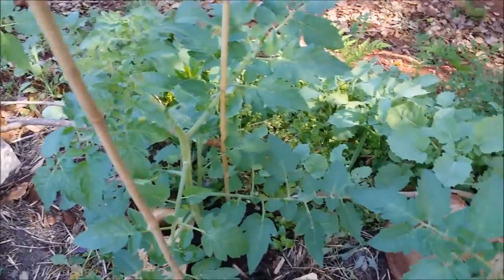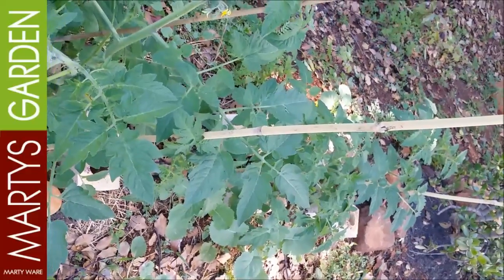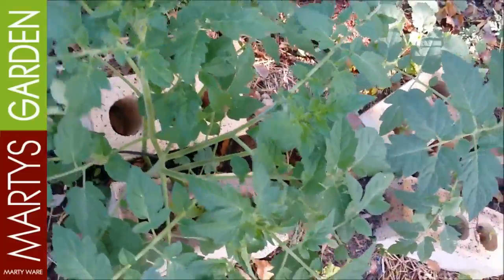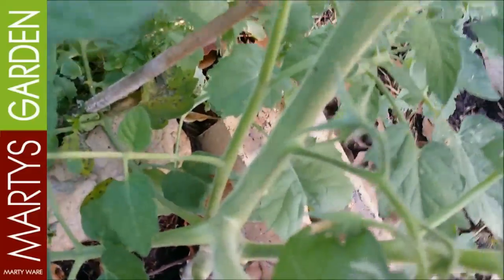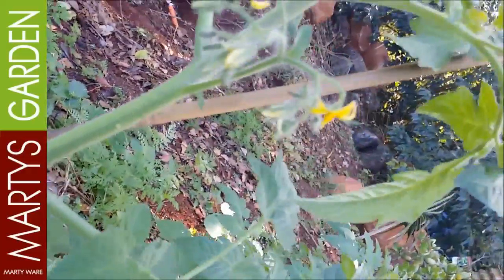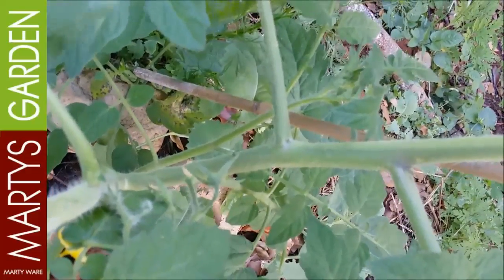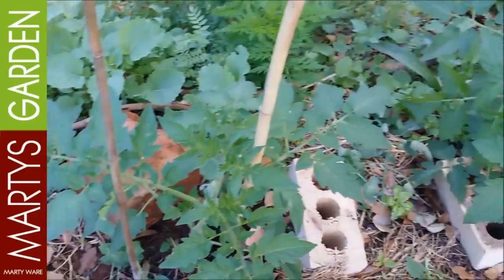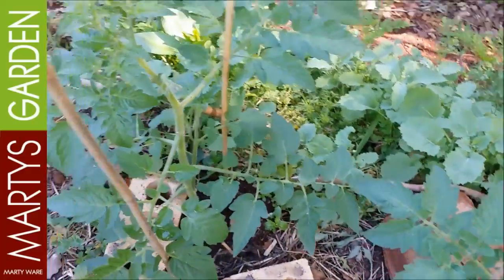Scrambling Cherry Tomato Update Choose a Central Leader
This is the second video on this subject and as these Tomatoes grow I am not only looking for ways to get large crops, but to keep them disease and pest free.
I am trialing a new central leader technique that may possibly achieve my goals to produce plenty of fruits and new cuttings at the same time.